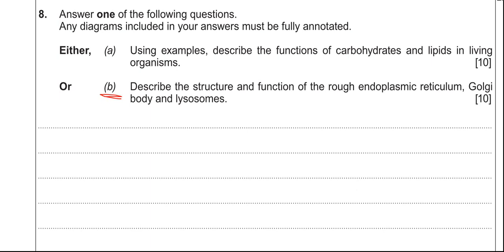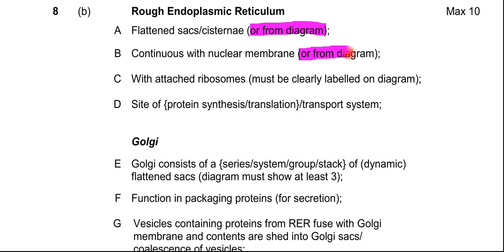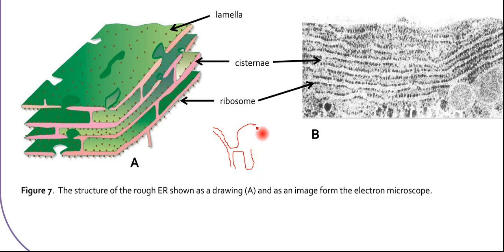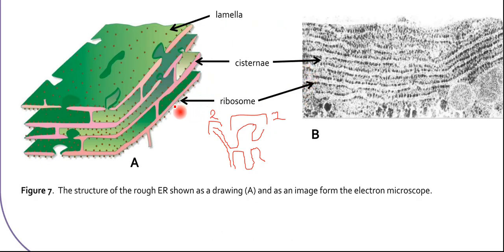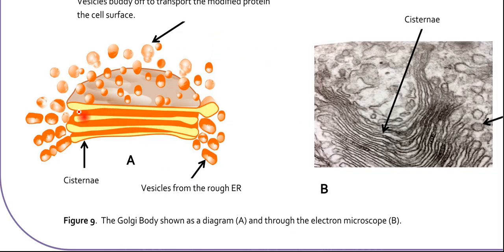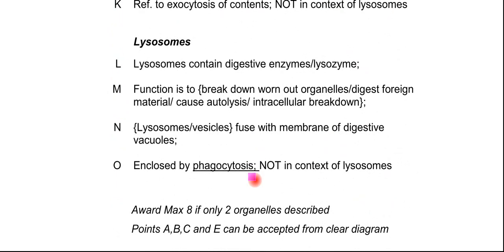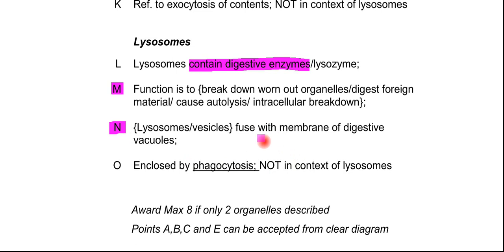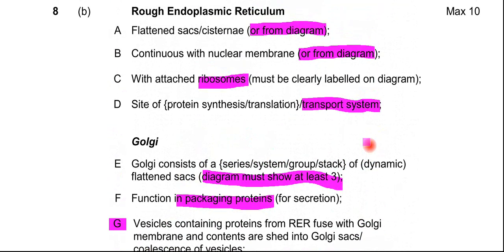How to answer A-Level biology questions on cell structure for WJEC and EDUQAS exam boards.